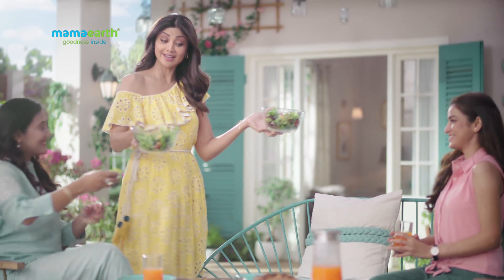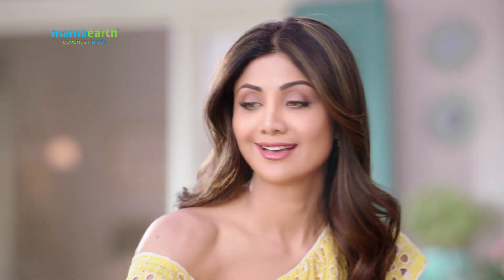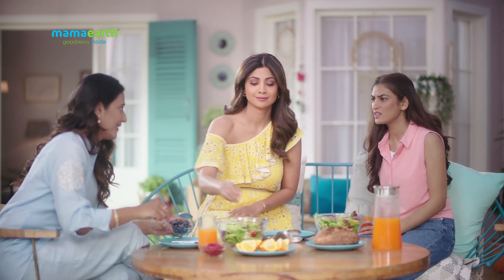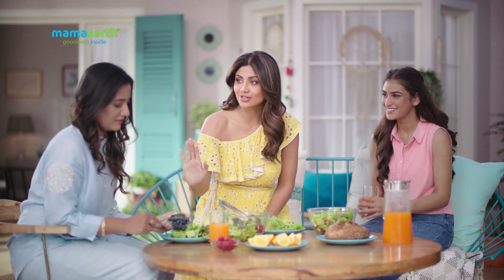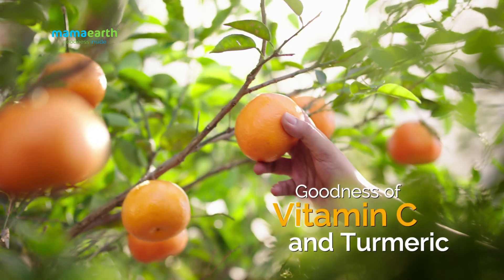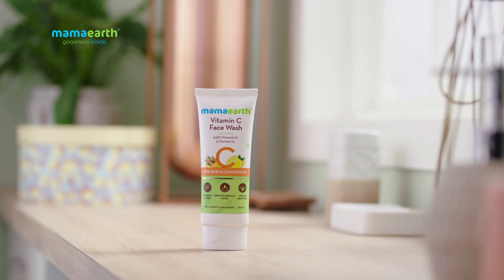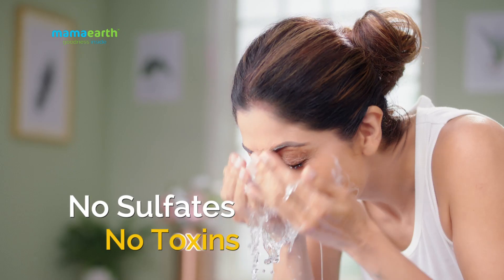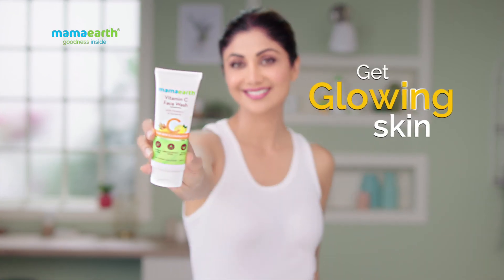MAMAEARTH FACEWASH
Brand - MamaEarth
Creative agency - Hatson Advertising